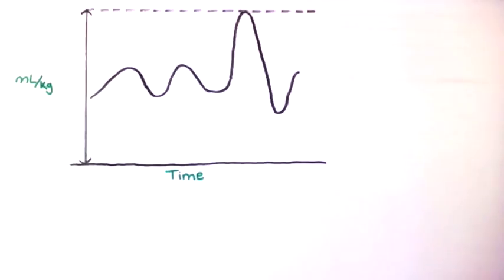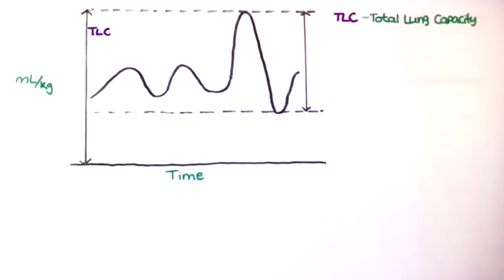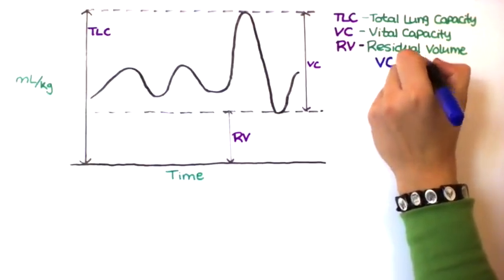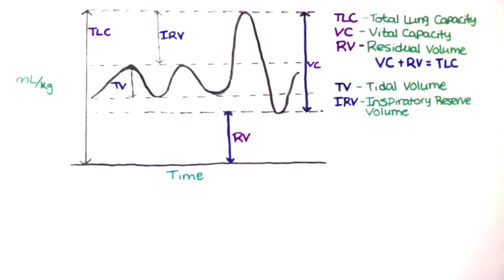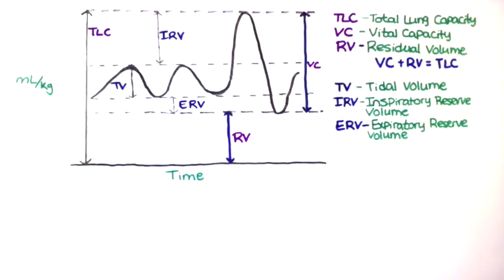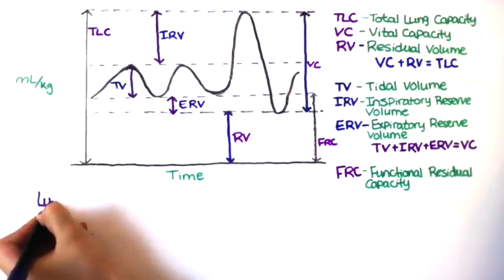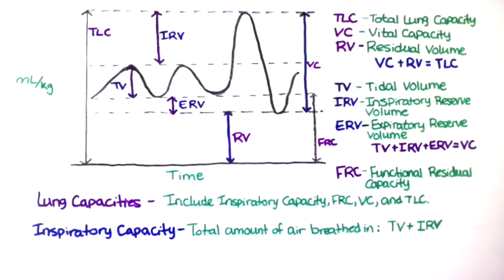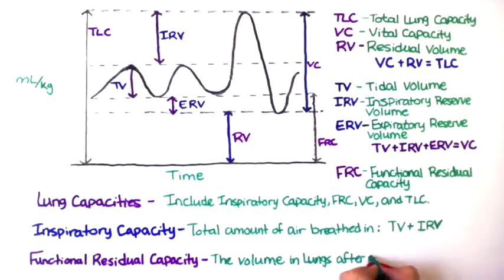Lung Volumes and Capacities EXPLAINED UNDER 5 MINUTES!!!! YouTube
respiratory system lungs vescular system breathing system inhalation and exhalation